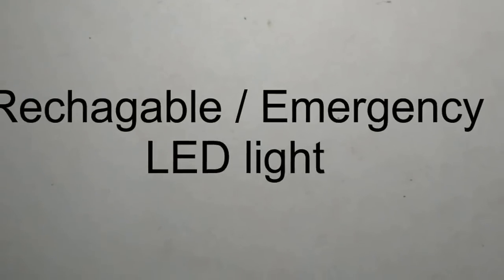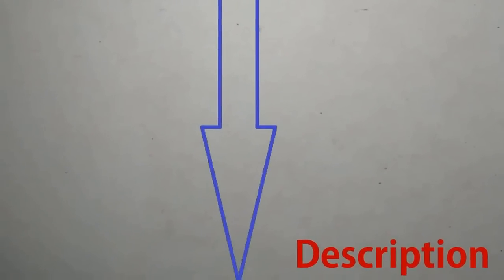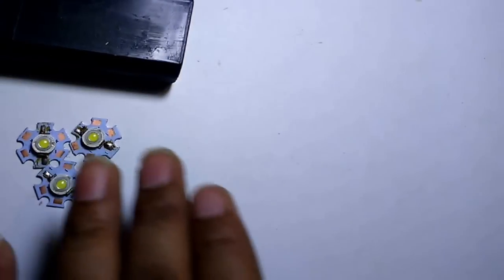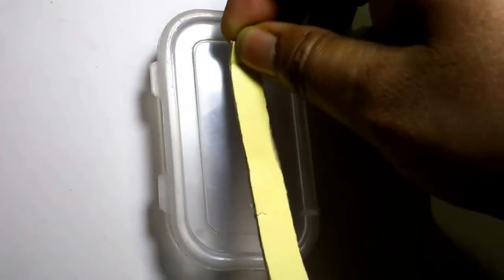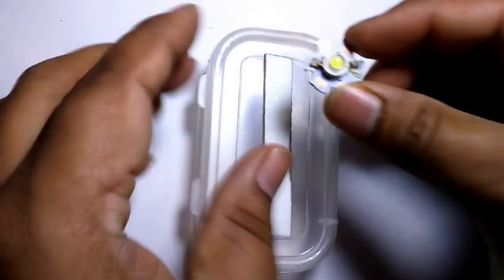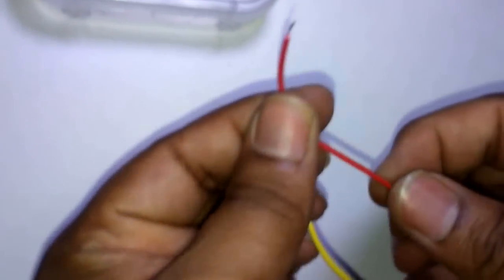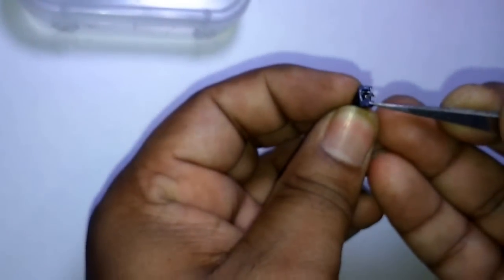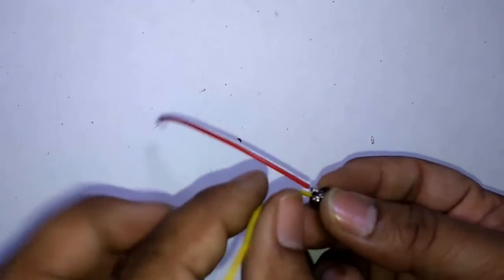How to Make | Emergency | Rechargeable | LED | light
This video show you how to make a rechargeable emergency led light.
you need -
1) Pastic box, 2)1 watt led, 3)1 small switch, 4)some wire 5)small charging pin - 5V  6)Sealed Lead-Acid rechargeable battery - 4v, 1.0Ah 7) double sided tape, 8)1k/1.5k Resistor 8) soldering kit.

you can find all product from here.

Soldering kit
Hot Glue Gun
Double sided tape
1 Watt white LED
small SWITCH
power charging jack
Electronics components projects kit
9v battery set
Rechargeable battery
Plastic box/ container

.under 10,000 best mobile phones.

Nokia 3 (Matte black)
Samsung on5 pro
Samsung on7 pro G
Motorola Moto E4
Coolpad Note 5
Asus Zenphone 2

Under 20,000 best mobile phones

Redmi 4 (64 GB)
Lenevo Z2 plus(64 GB)
Mi Max 2(64 GB)
Samsung galaxy J7 Pro(64 GB)

Samsung Galaxy On8 (3 GB RAM + 16 GB Memory)
Moto G5 Plus (32GB, Lunar Grey)
LG Q6 (Black, 18:9 FullVision Display)
Moto G5 (3GB, Fine Gold)
Other language

Cómo hacer luz de emergencia / recargable led

Como fazer luz de emergência led / recarregável

Hur man gör LED nödljus / uppladdningsbar

Come rendere di emergenza ha condotto la luce / ricaricabile

Hoe wordt geleid noodverlichting / oplaadbare maken

Wie macht man Notlicht / wiederaufladbar

Как сделать rechrgeable аварийного светодиода.

كيفية جعل ريكرجيبل الطوارئ أدى ضوء